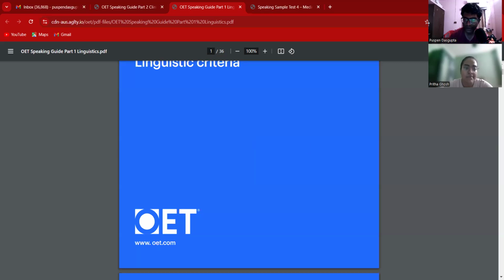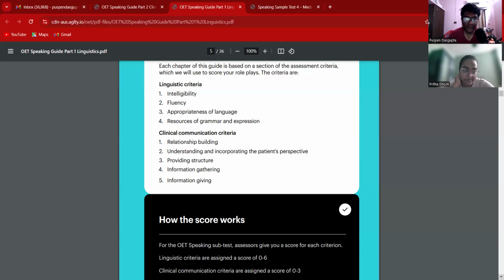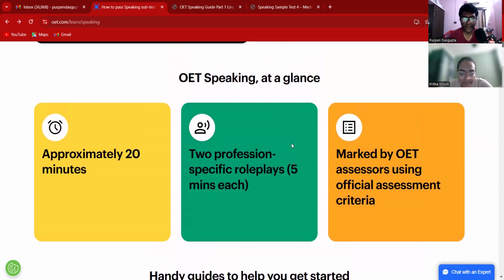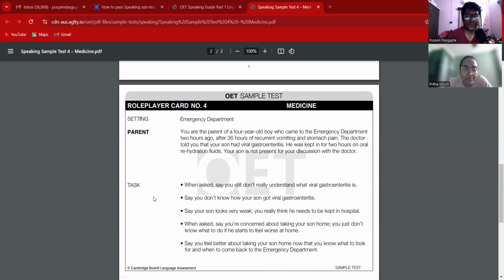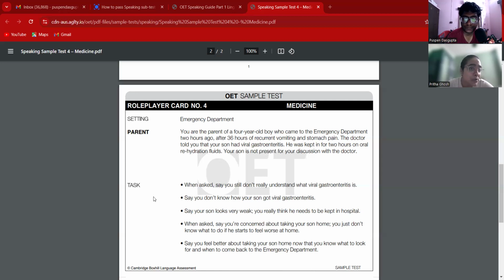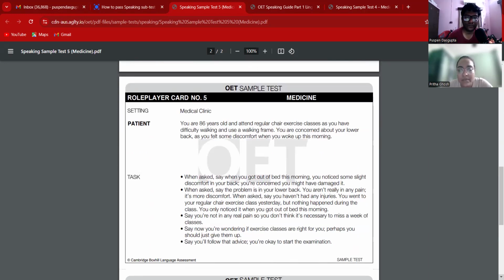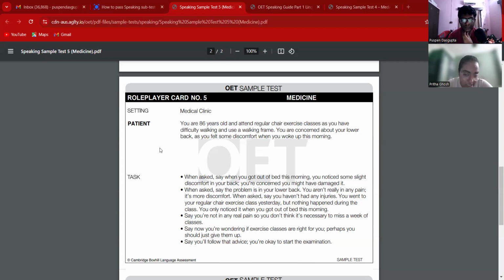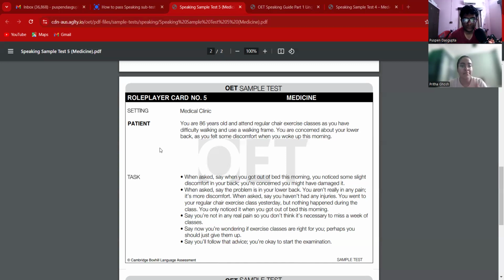197. Practice English with Puspen OET Speaking 2 with Dr. Pritha Ghosh